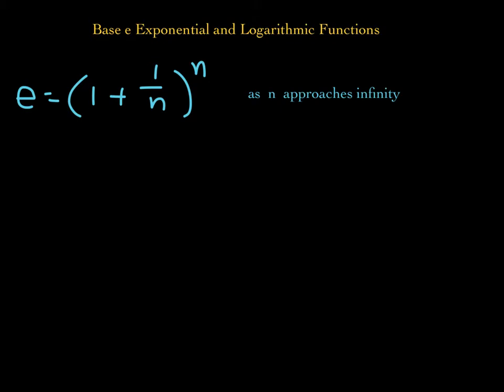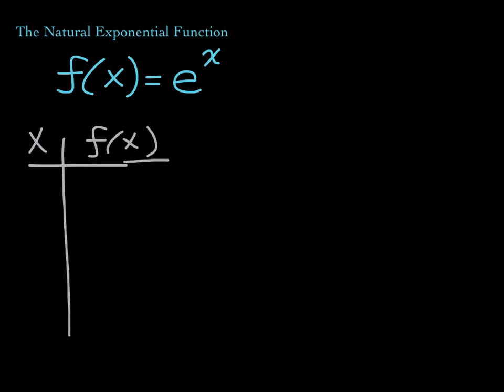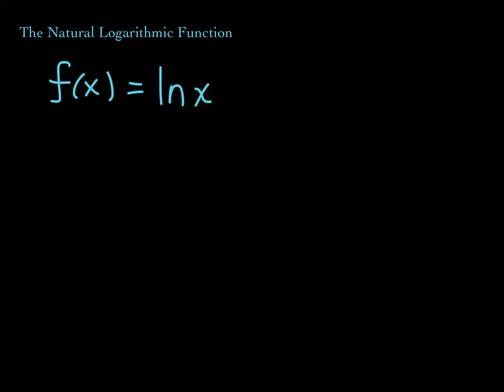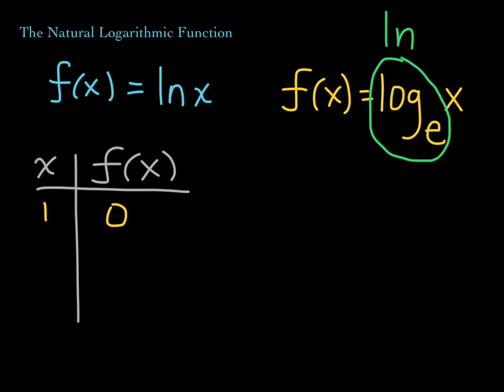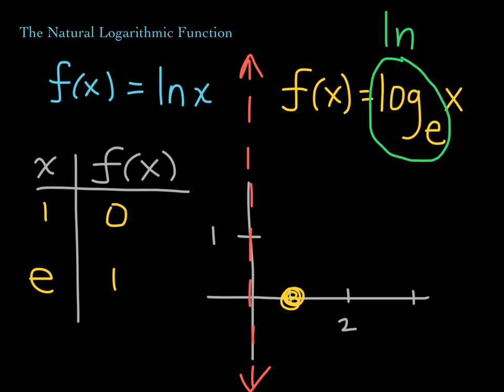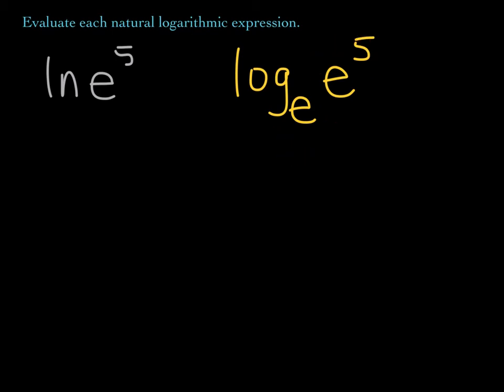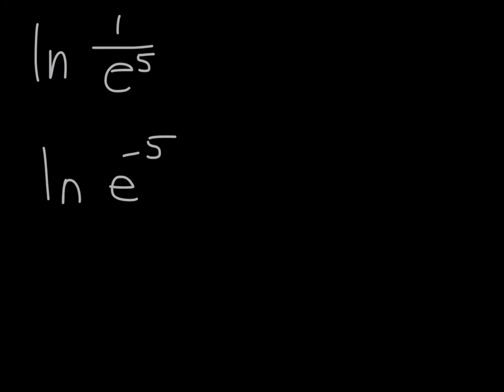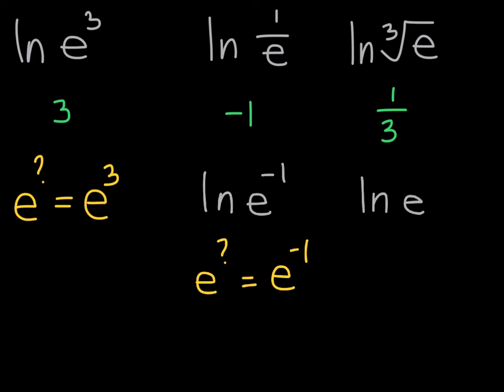Natural Exponential Functions | Natural Logarithmic Functions | Algebra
Understand the meaning of the number e. Learn about natural exponential and logarithmic functions and how to graph them. Evaluate natural logarithmic expressions.